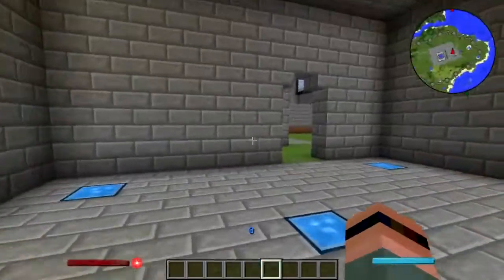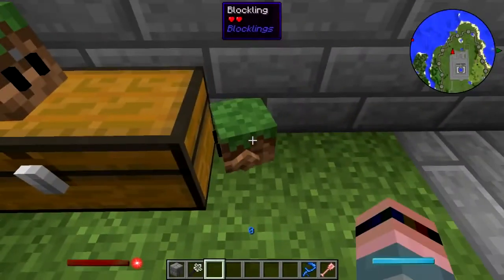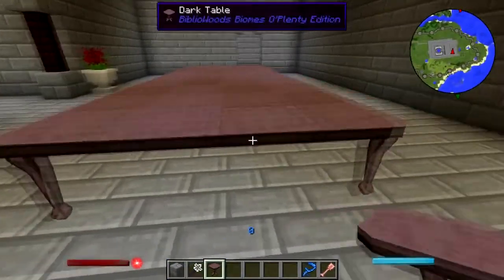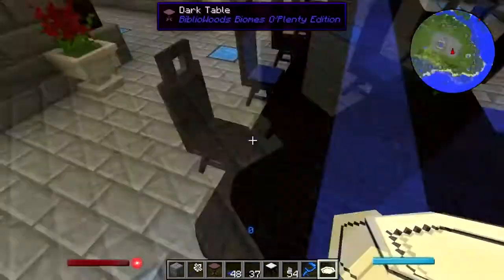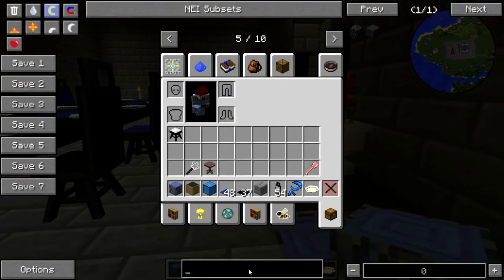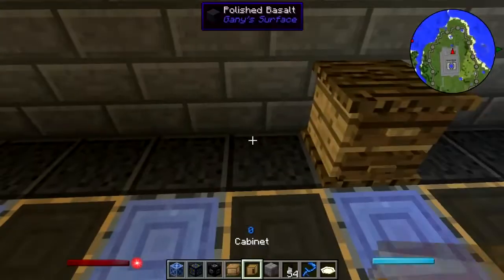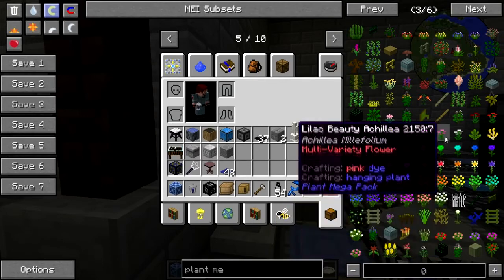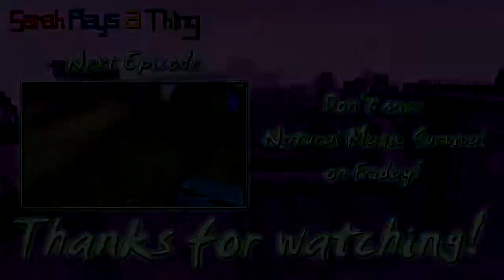Natural Magic Building Pt. 11: Feast Hall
Let's get the feast hall decorated today! First I add a long table and chairs, then I realize that maybe I should have done the floor first before I stuck a table and chairs on it. Finally, I add the little things--plates, paintings, a couple of sideboards, some candles for the table courtesy of Ars Magica, and a couple more Extra Life hero statues.